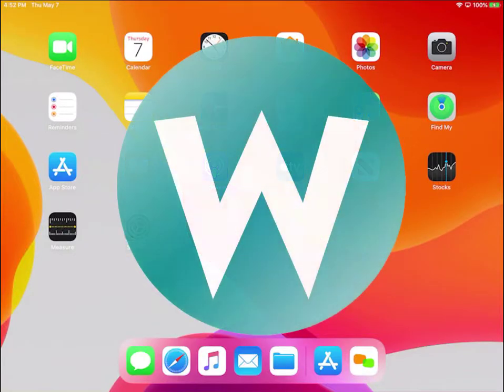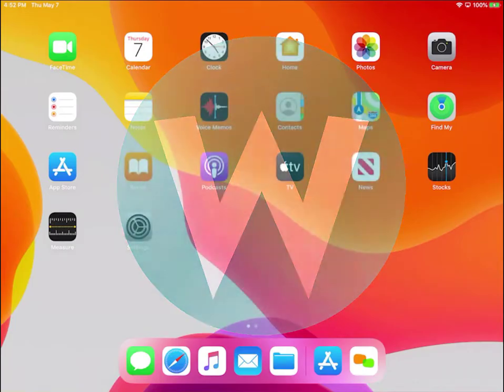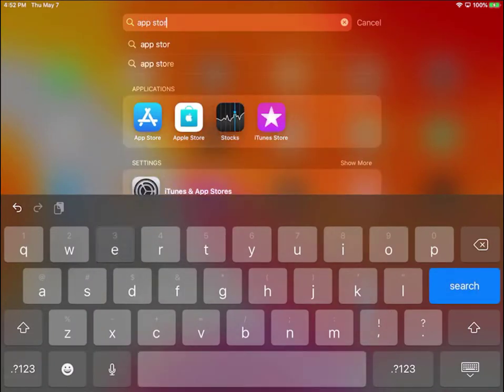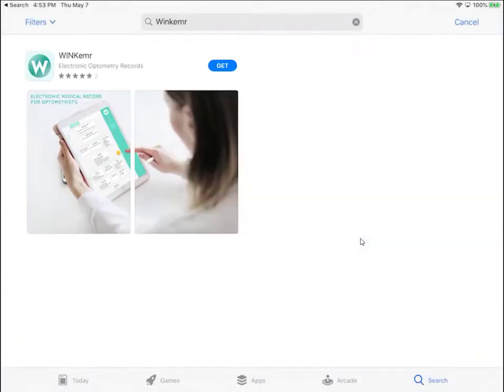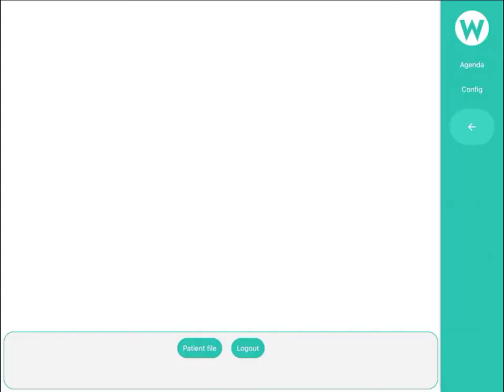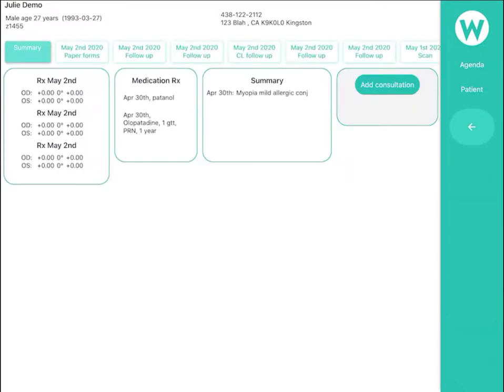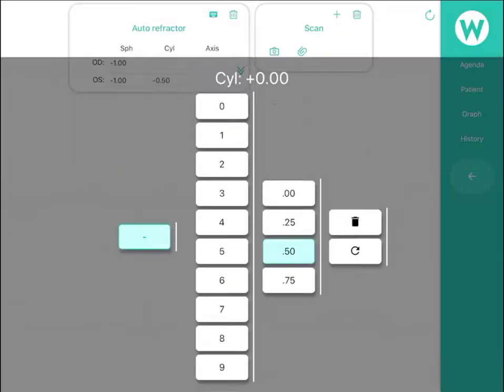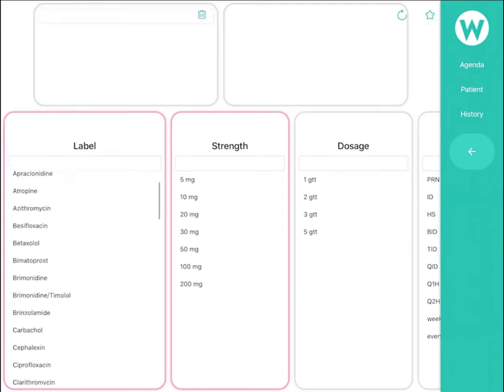EMR: Download & Trial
If you'd prefer using WINKemr on your computer, click on this and fast forward the video to 00:55!